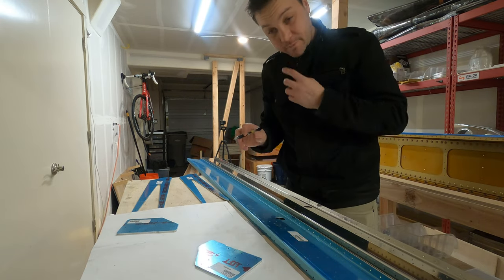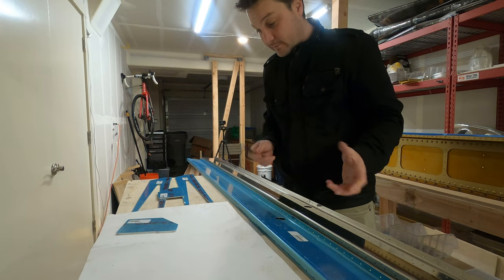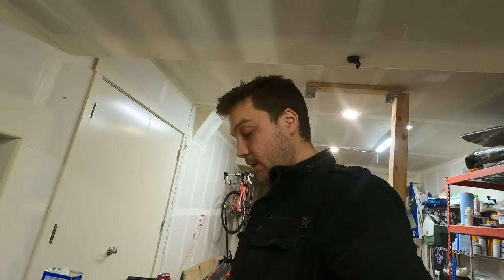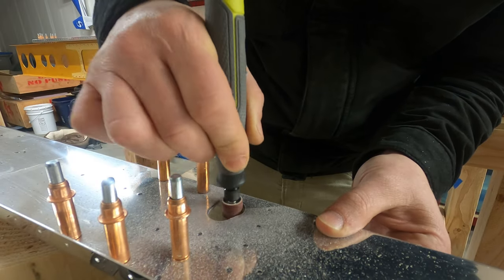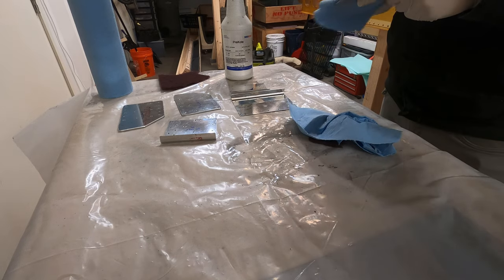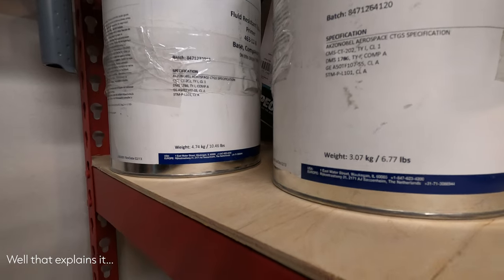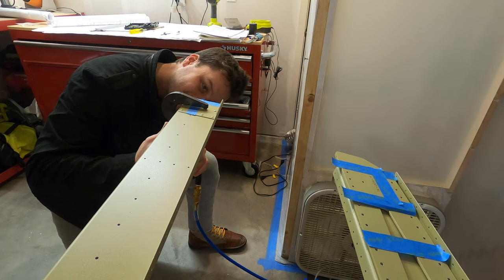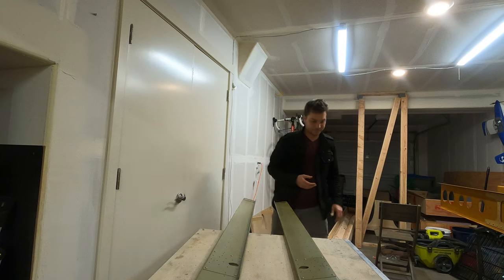Building an Experimental Airplane, The Vans RV-7A | EP2.3 Rear Wing Spars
The rear wings spars are built! Spars run the length of the wing giving them their strength. The Van's RV7 has two spars, like many planes: a main spar and a rear spar. The main spar was addressed in the last video, and this time we're constructing the rear spars. Also aluminum, but slightly less bulky, these spars must be constructed by the kit builder.

I focus a little more on the deburring, cleaning, and priming process here, but am happy to note that we have the whole component build all on this one video.

I'm Ryan, an aviation enthusiast who has decided to build his own aircraft and publish the entire thing online for others to watch along. The airplane is a two-person experimental kit built aluminum plane capable of over 200 miles per hour, and a range of nearly 700 miles. The kit is manufactured by Van's Aircraft, one of the most prolific kit providers on the planet. The airplane is aerobatic, functional, and fun. The build is challenging, time consuming, fun and rewarding.

I'm in the middle of updating past build journal updates.

Please note, this channel is for entertainment only and should not be used as build advice/consultation. I am an amateur builder sharing my experience.